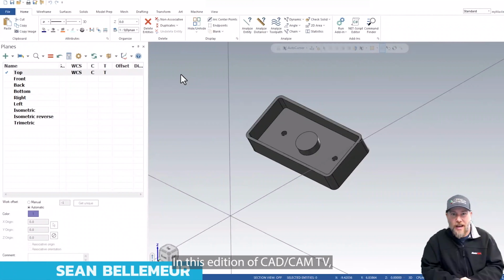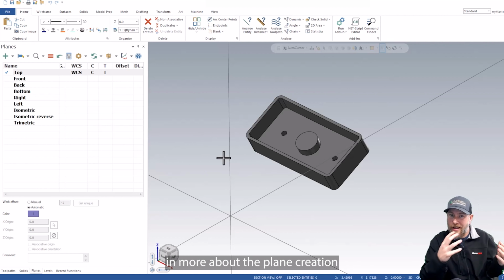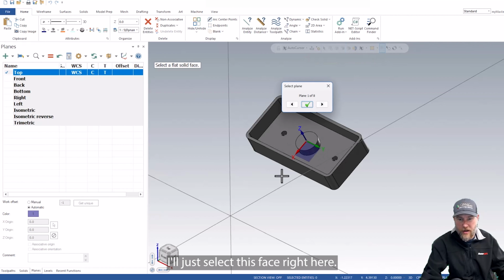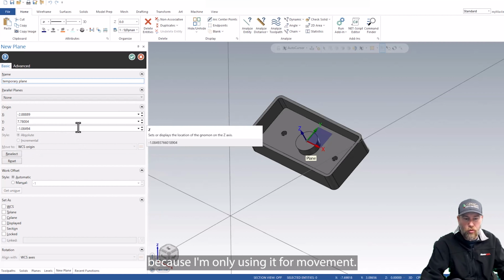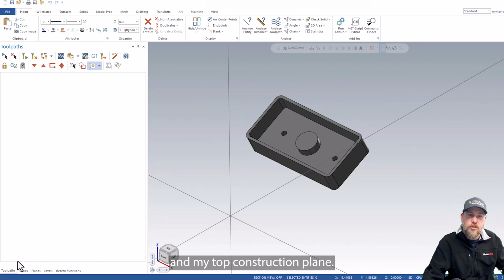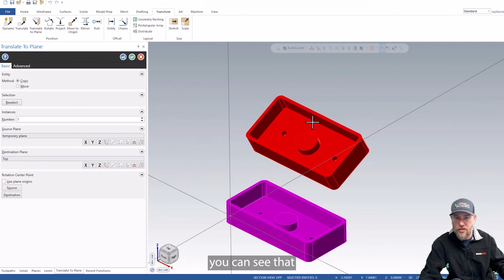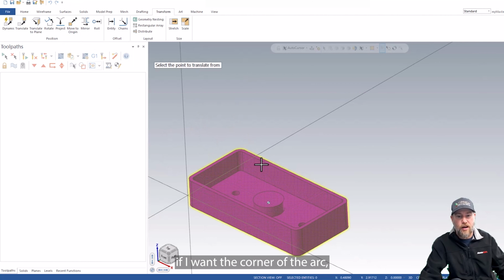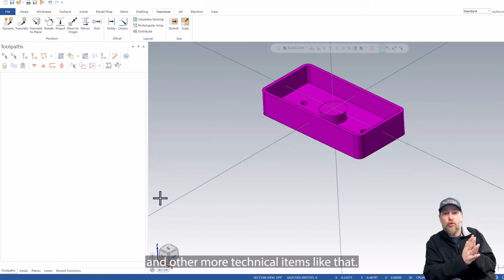Mastercam: Proper Part Orientation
Sean discovers how to properly orient your CAD model before the job setup process and programming.